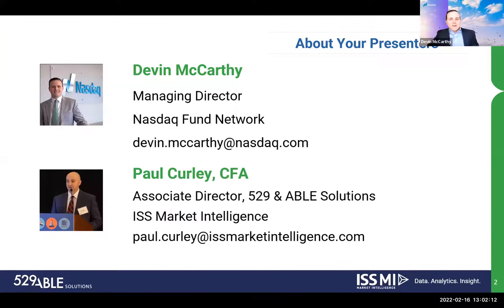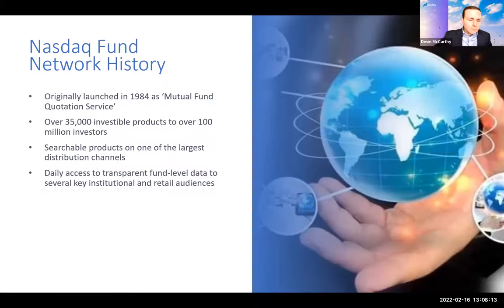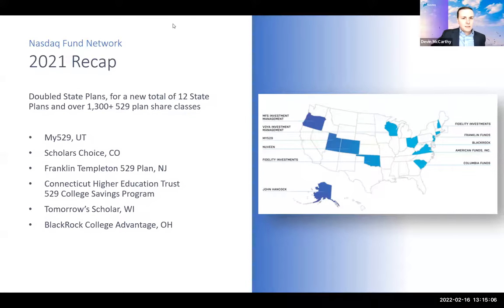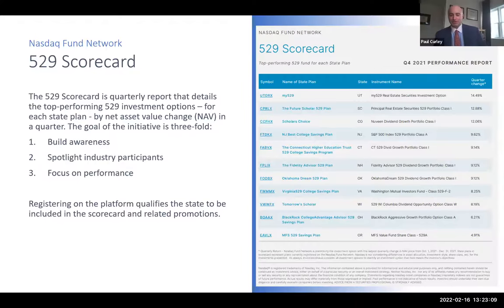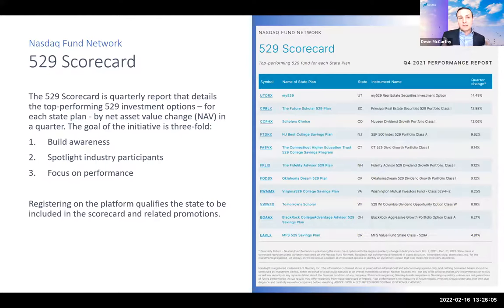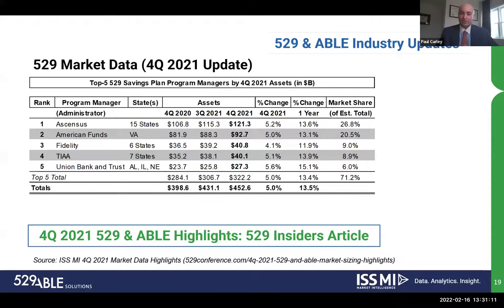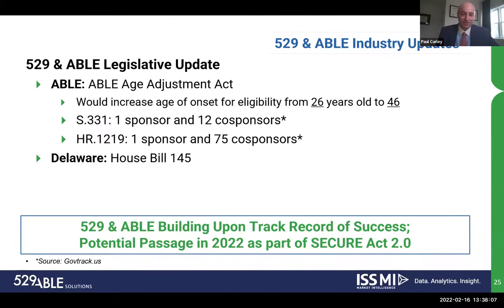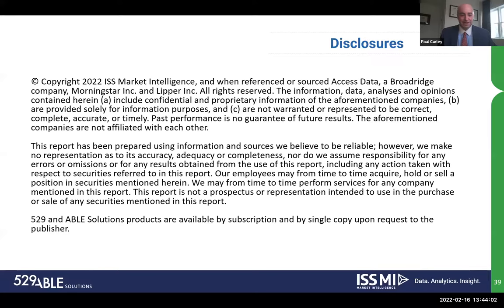Trends in 529 Distribution and Analytics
Presentation date: Feb 16, 2022 01:00 PM in Eastern Time (US and Canada)

Description:
Hosted by Paul Curley, Director of 529 & ABLE Research at ISS MI, and Devin McCarthy, Managing Director at Nasdaq Fund Network, ISS Market Intelligence's (MI) Q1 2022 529 & ABLE webinar will provide you with:
- 529 analytics update from Nasdaq Fund Network including the launch of the 529 Scorecard and results from its transparency initiative to date
- Data analysis, commentary, and industry updates on 529 and ABLE industry trends in Q1 2022
- 529 distribution trends from an advisor, direct and employer perspective
- Key themes in 2022 impacting the 529 and ABLE industry

The live 45-minute event will include time for Q&A.